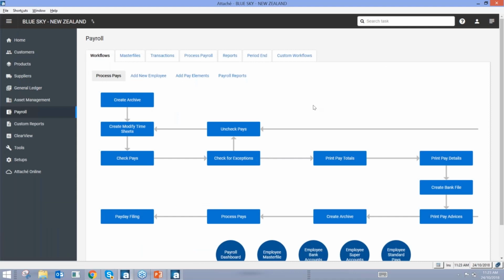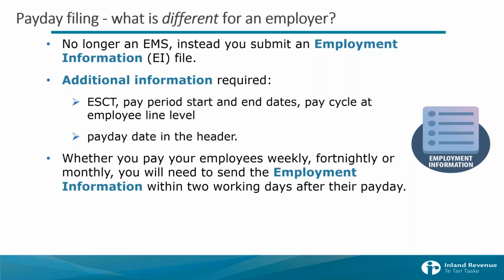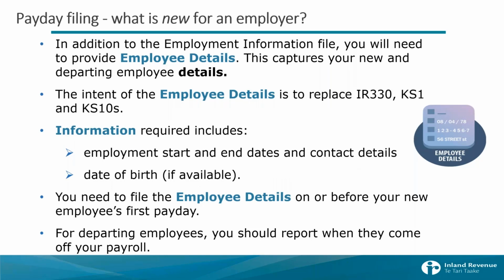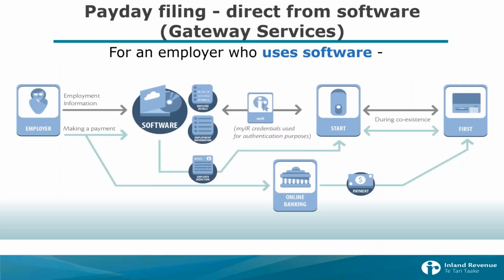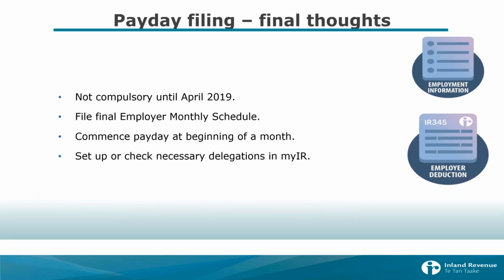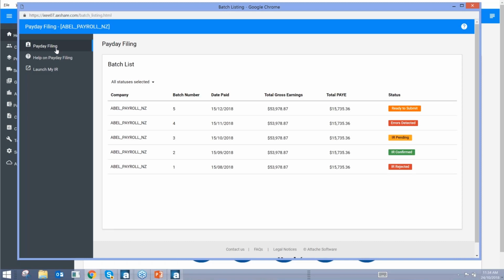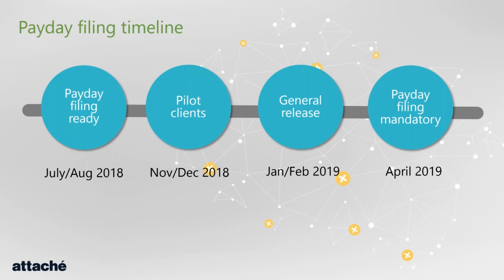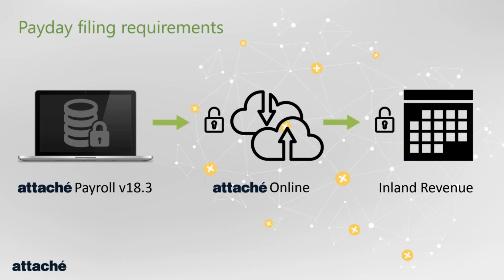Payday Filing Introduction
Jodi Millar takes us through what we need to be aware of for payday filing